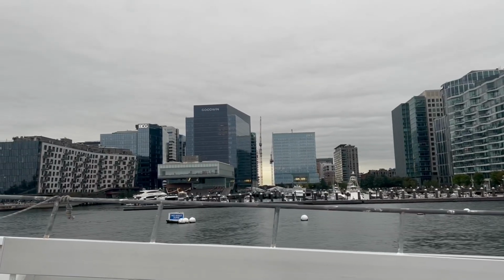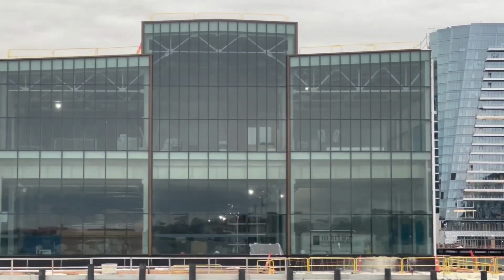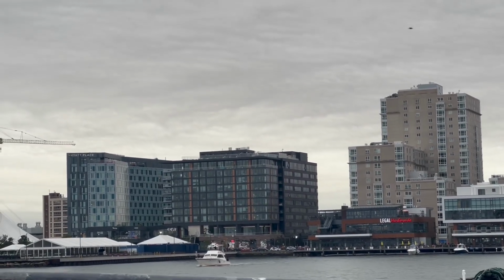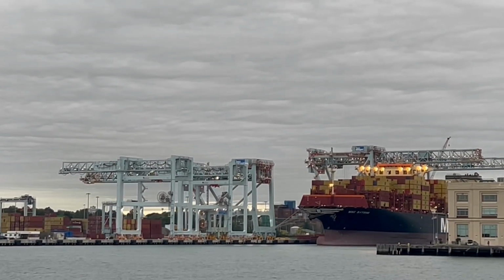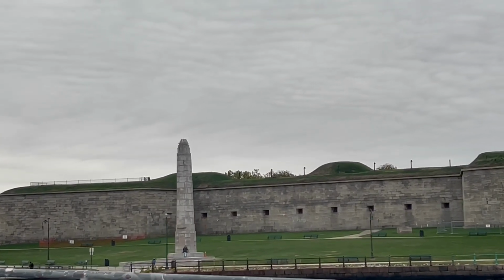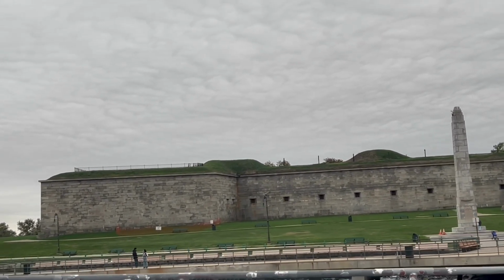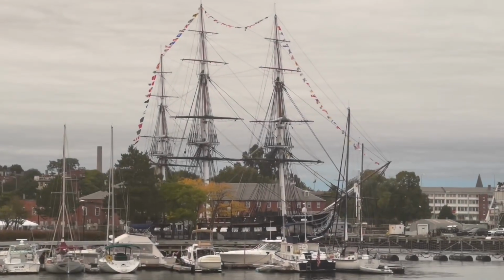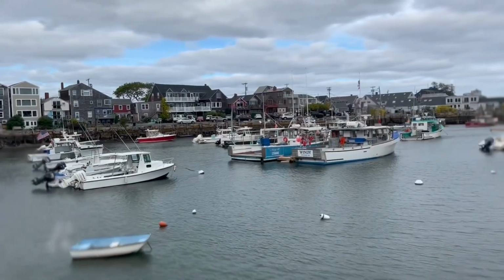Our trip to Boston September 2022 | New England Aquarium | Newport | Rockport | Rhode Island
We visited our friends in Boston and had so much fun.
We found a cool cigar shop.
We visited the New England Aquarium, the turtle was my favorite.
We learned about Boston history on the Sunset cruise.
We visited Rock port and tried fresh Oysters.
We visited Salem￼.
We visited Rhode Island.